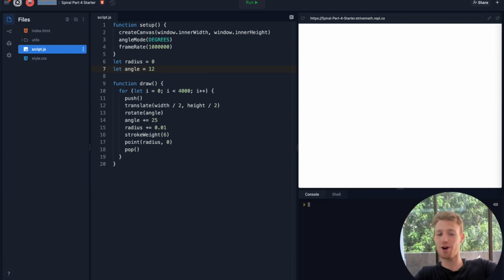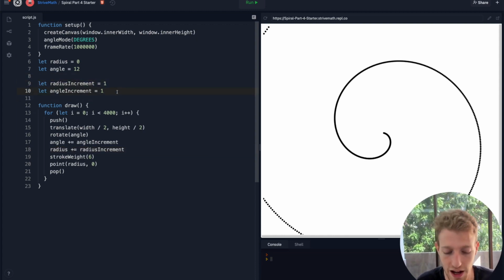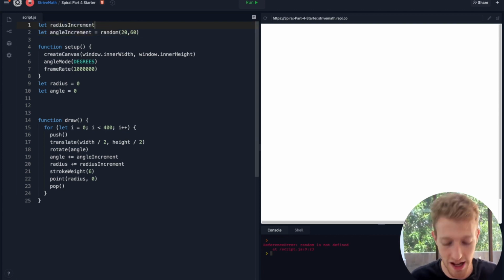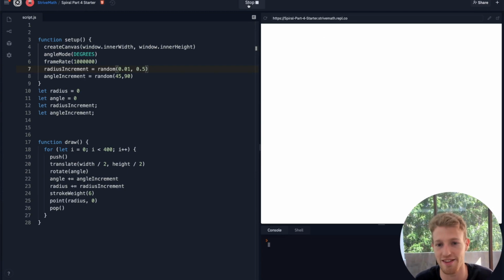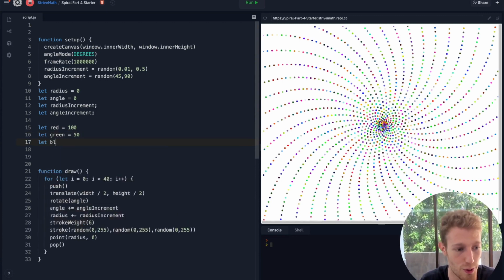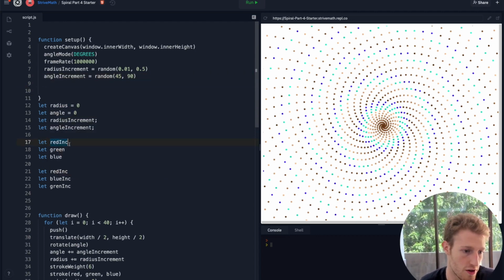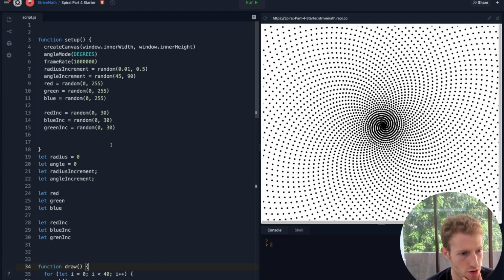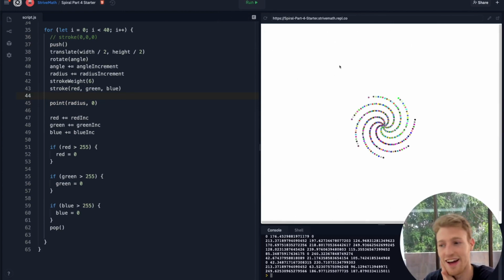Learn to Code P5JS Spirals (Part 4 -Random Spirals)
Strive teaches math through code to primary and high school students. In this project, we build a spiral in p5js. In part 1, we cover math concepts like transformations, rotations, translations and angles. We cover coding concepts like global and local scope, graphics and p5js drawing.